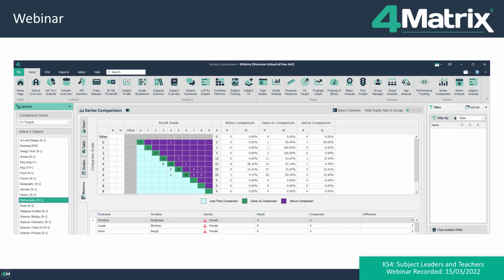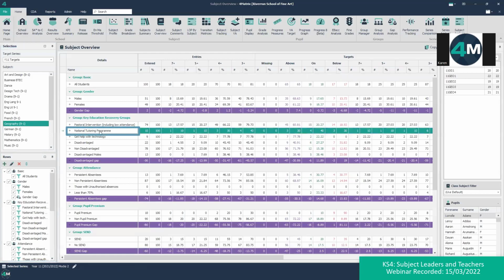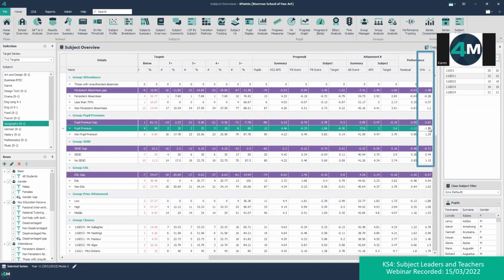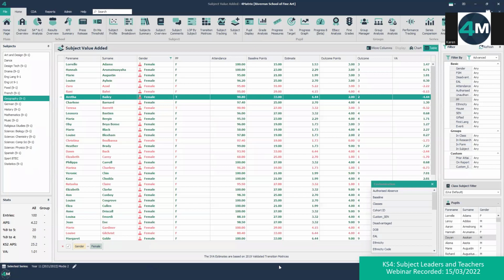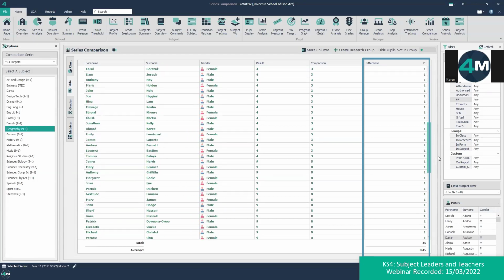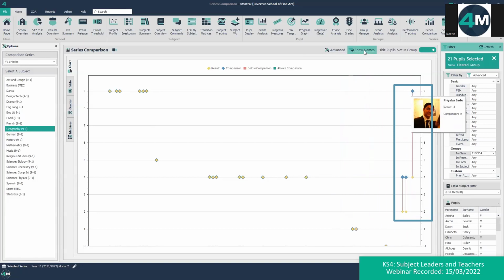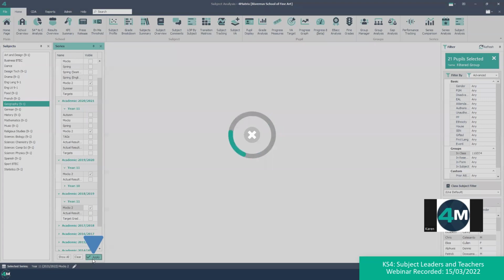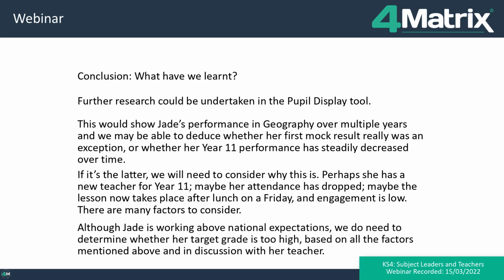4Matrix Webinars - KS4: Subject Leaders and Teachers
This webinar is primarily aimed at subject leaders and teachers. The objective is to demonstrate how you can swiftly analyse your data to inform strategies and interventions.

Recorded Friday 15th March 2022